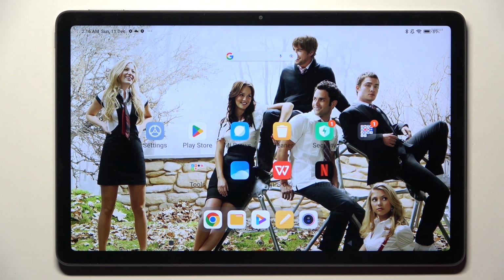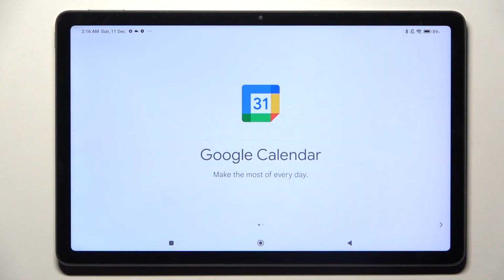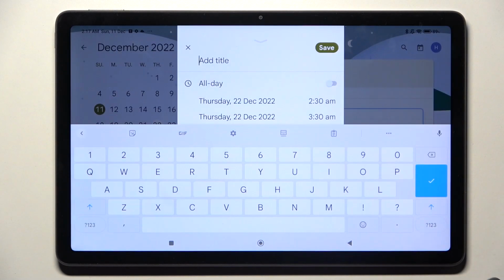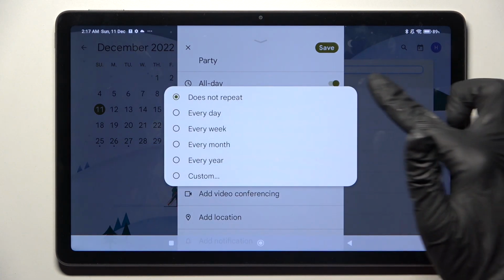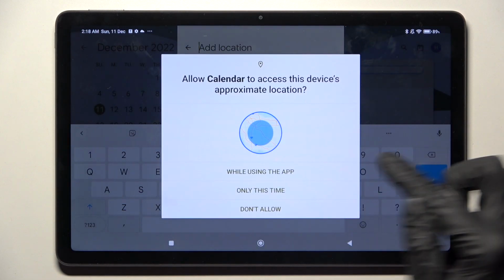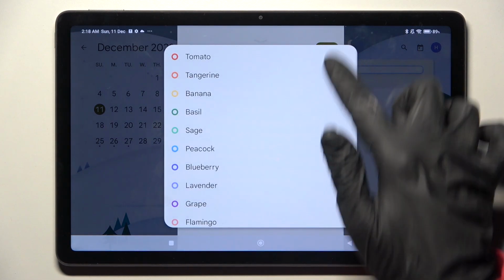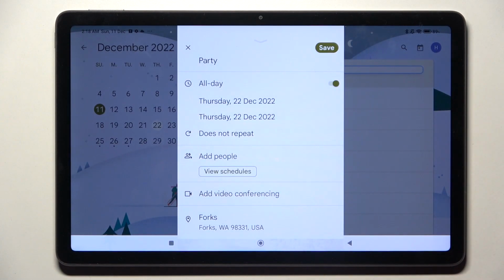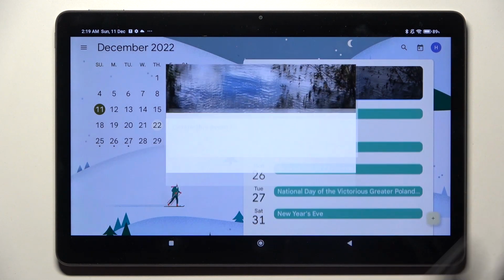How to Add an Event to the Calendar on the XIAOMI Redmi Pad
Learn more about the XIAOMI Redmi Pad:
In this basic and simple tutorial, we are going to demonstrate how you can link an event to the Google Calendar app on your XIAOMI Redmi Pad tablet. Thus, we humbly invite you to view this video and learn how to create a google calendar event on the XIAOMI Redmi Pad device.

How to link an event to the calendar on the XIAOMI Redmi Pad? How to create a calendar event on the XIAOMI Redmi Pad? How to bind the event to the Google Calendar app on the XIAOMI Redmi Pad?